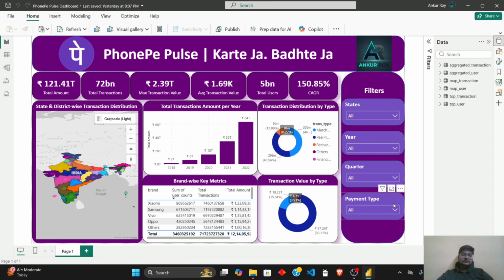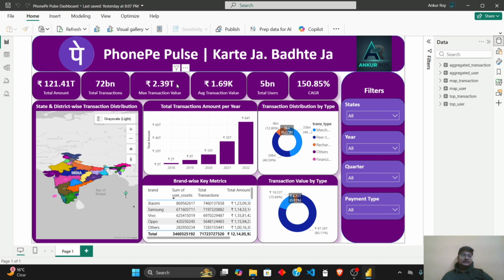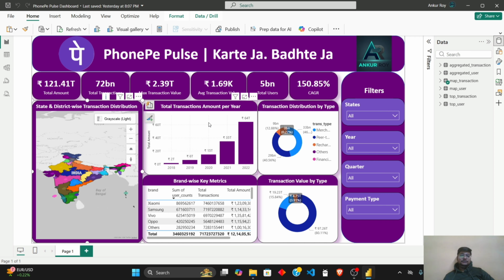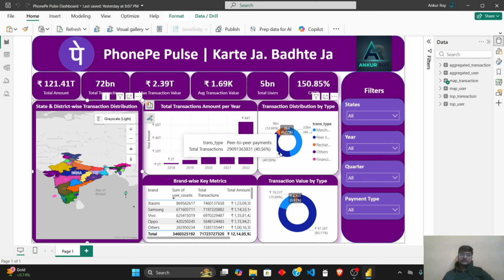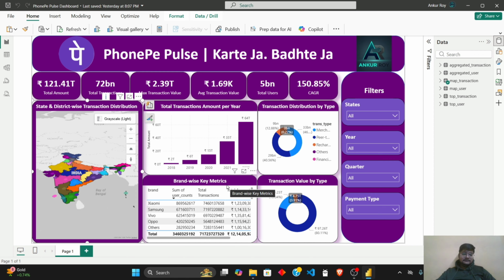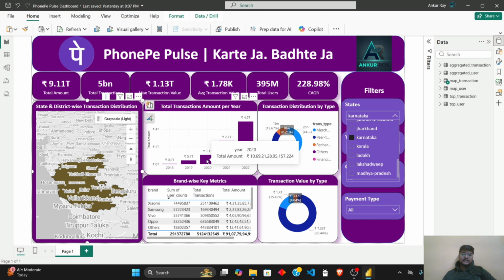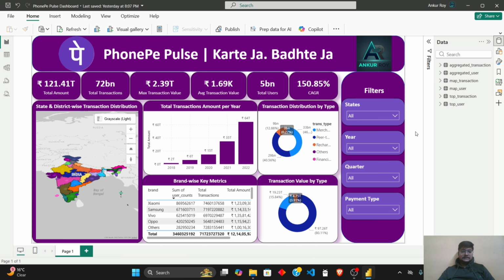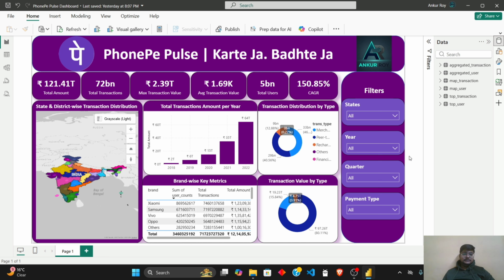🔥 PhonePe Pulse Power BI Dashboard – India’s Digital Payment Story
In this video, I walk you through a complete analysis of India’s digital payment ecosystem using the PhonePe Pulse dataset.
The dashboard visualizes transaction trends, user growth, state-wise performance, category distribution, brand-wise metrics, and more.

📌 What’s Inside the Dashboard

✔️ State & District-wise transaction heatmap
✔️ Yearly transaction amount trends
✔️ Transaction type distribution (P2P, Merchant, Recharge, etc.)
✔️ Brand-wise key metrics (Xiaomi, Samsung, Vivo, etc.)
✔️ Total users, average value, and CAGR insights
✔️ Interactive filters for State, Year, Quarter & Payment Type
✔️ Power BI modeling + DAX-driven KPIs

This project highlights how analytics can transform raw digital payment data into meaningful insights that tell the story of India’s rapidly growing cashless economy.

If you love Power BI, data analytics, or fintech storytelling — this video is for you!